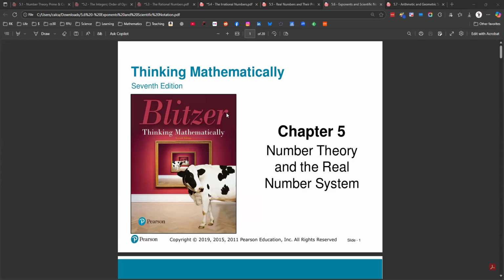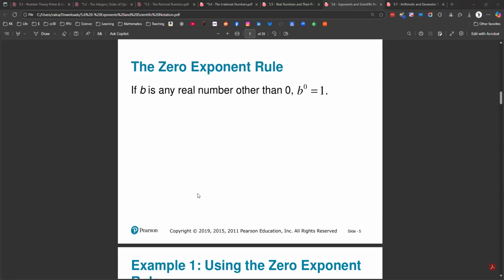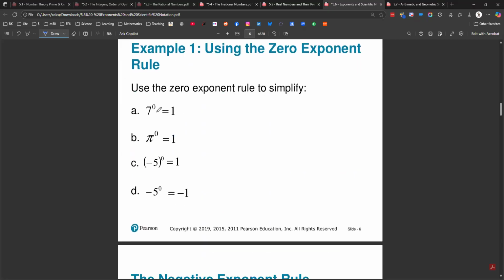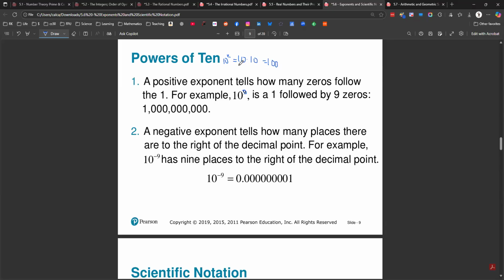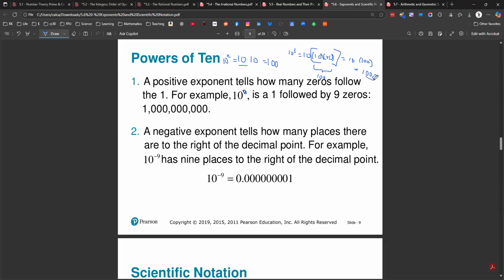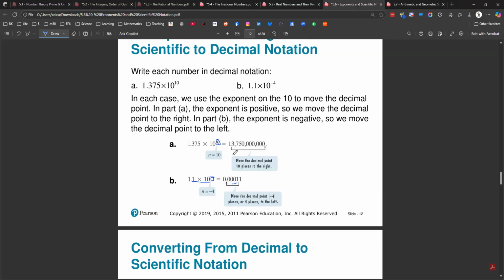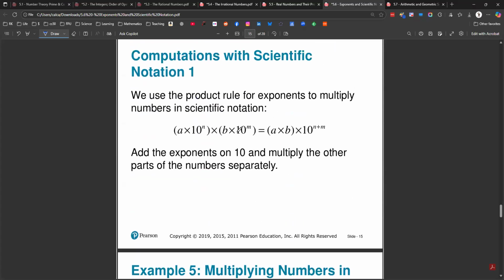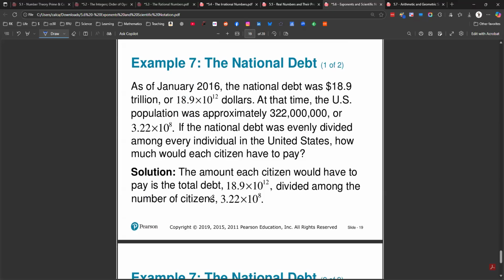MATH 121 Week 3 Ch 5.6